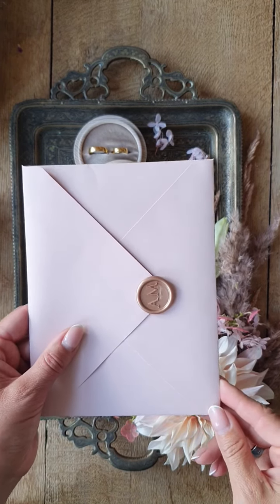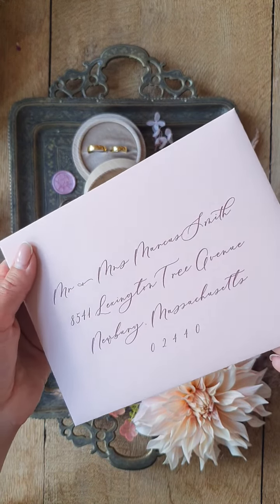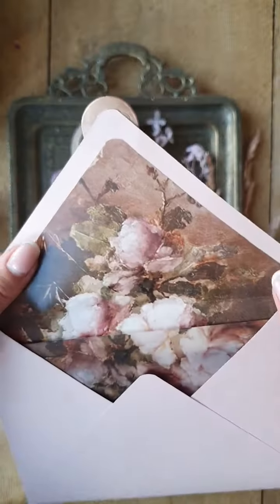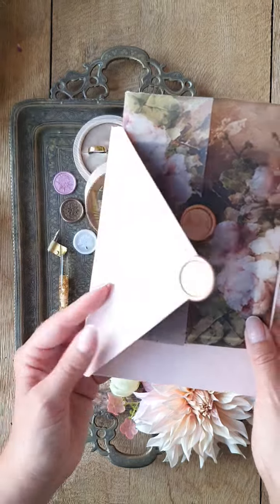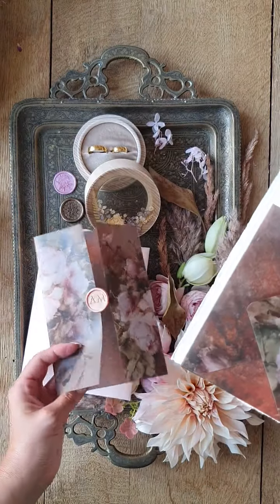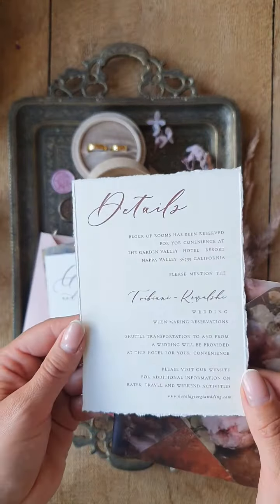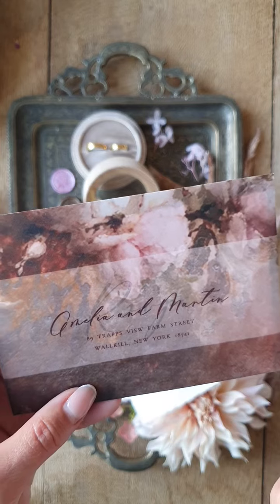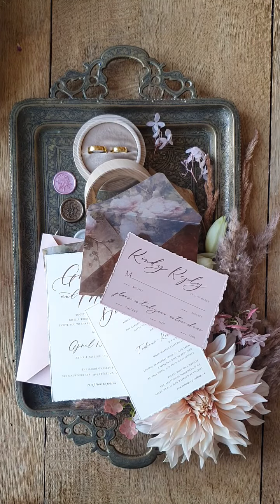Bespoke wedding invitations, romantic elegant Wedding invites, vintage Flowers, pink Wedding Cards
Bespoke wedding invitations, romantic elegant Wedding invites, vintage Flowers blush pink Wedding Cards, custom made wedding Stationery with rsvp cards and info card made for your order, Custom Wording fully assembled ready to send, margo and bees got lots of wedding invitations ideas check out our desing ! Your wedding planning will be easy with uswedding invitations and stationery handmade with love nad care